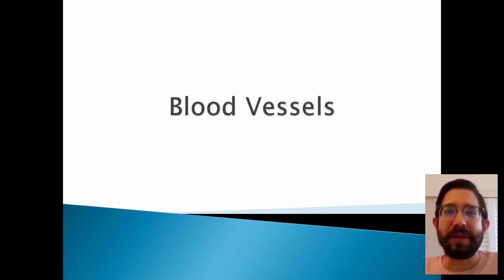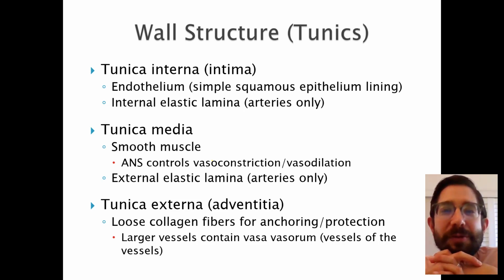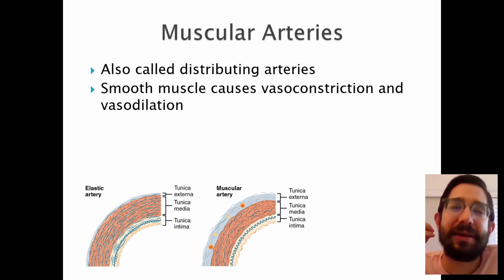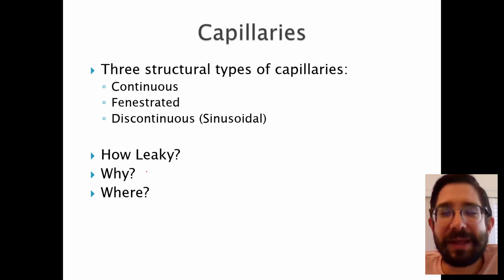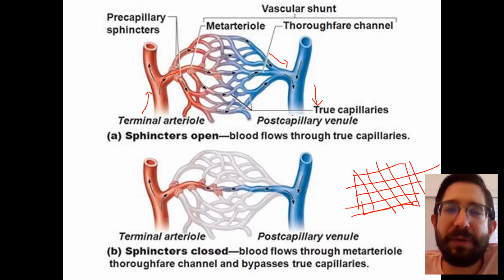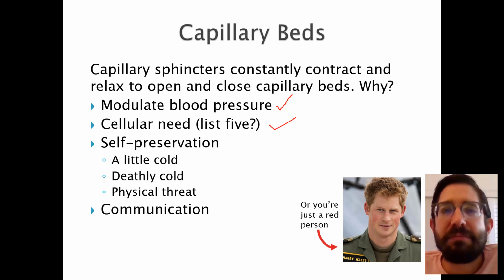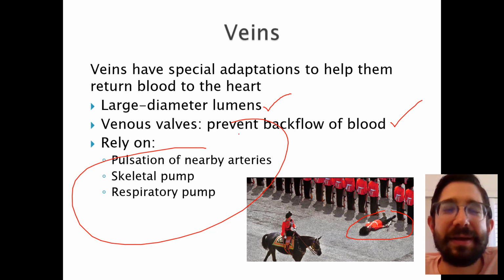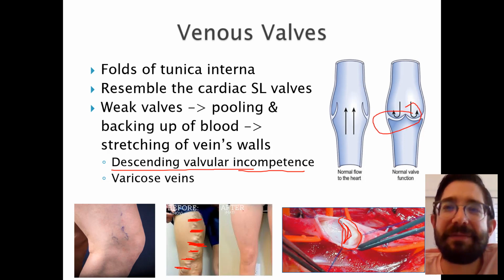59-Blood Vessels 1 of 3